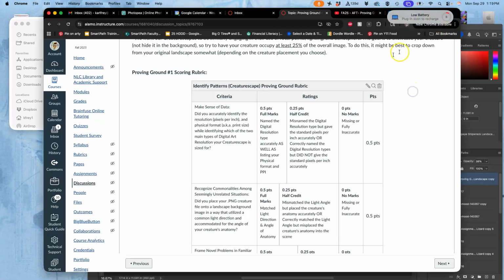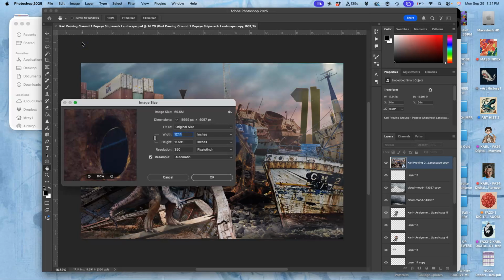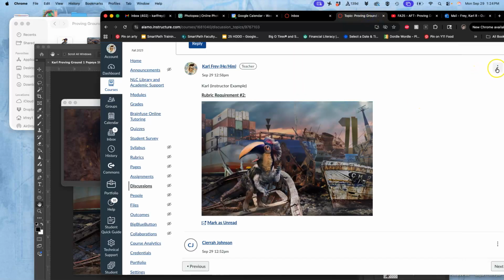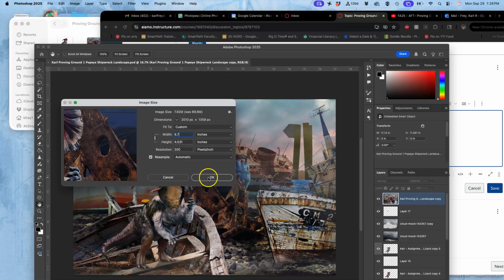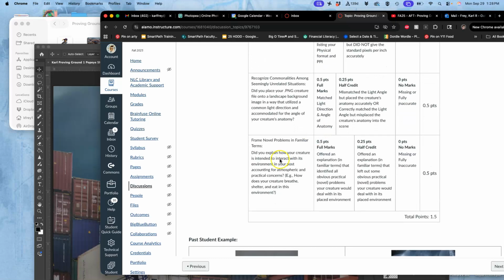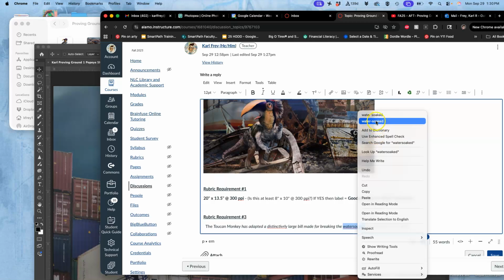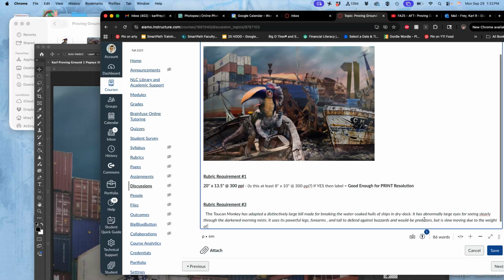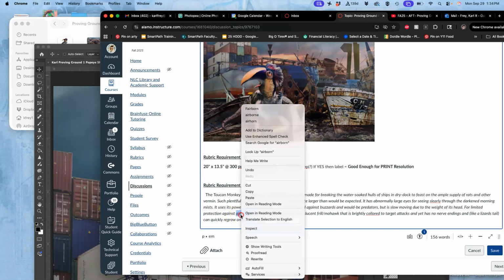8 Finishing Up the Other Two Proving Ground #1 Rubric Requirements